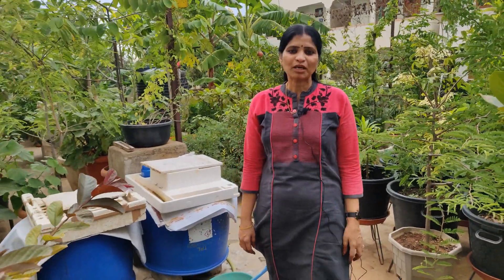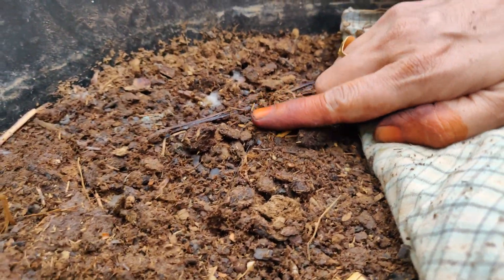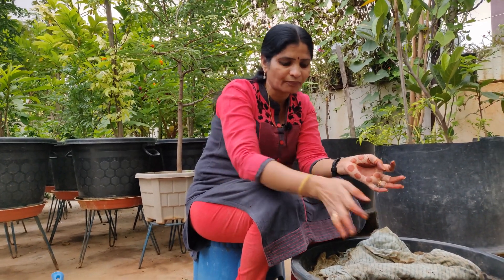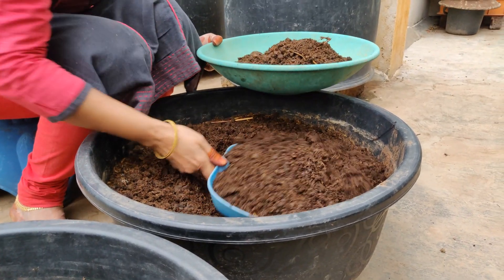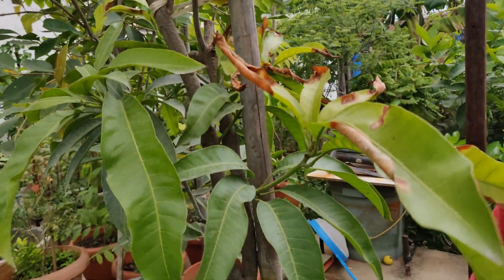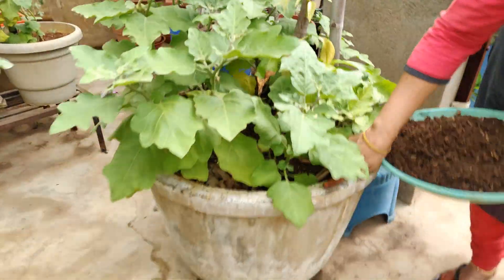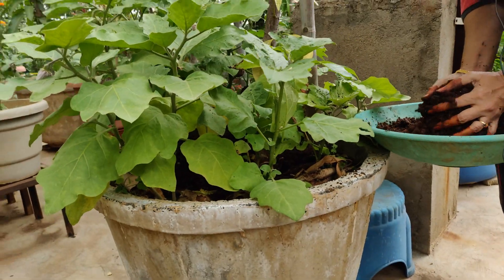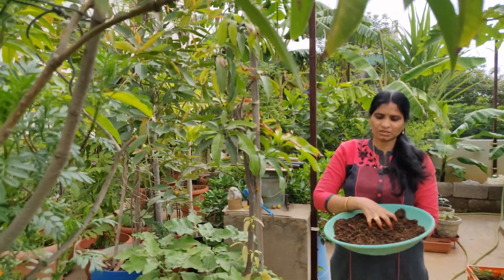Trichoderma viride || How to use trichoderma viride || Terrace gardeninig.